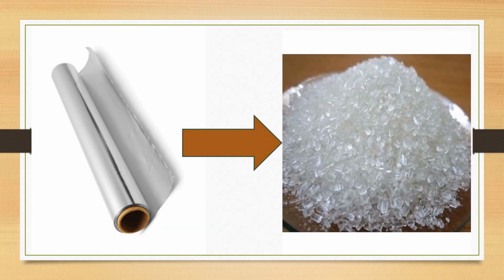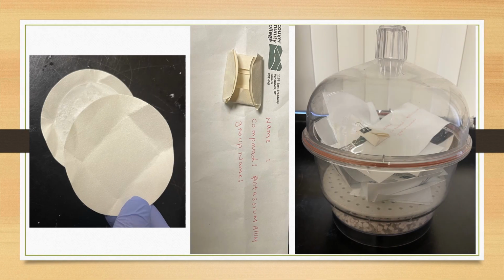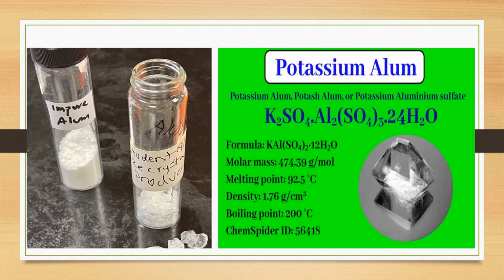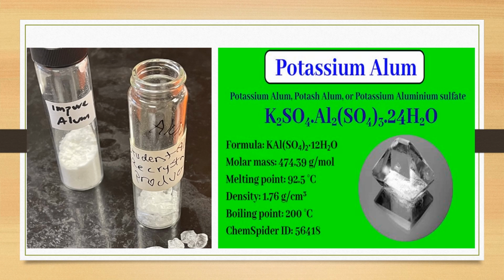My PECHA KUCHA Sample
The attached is the one application of Pecha Kucha for the lab presentation talk.